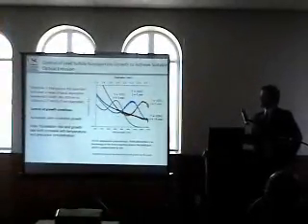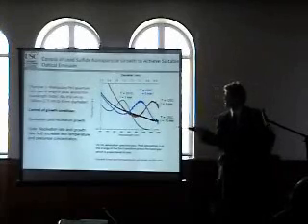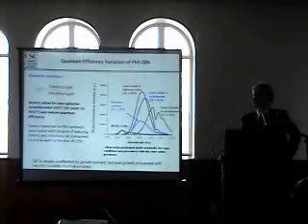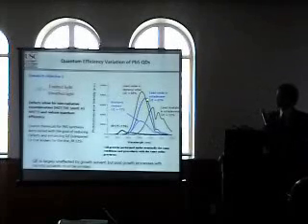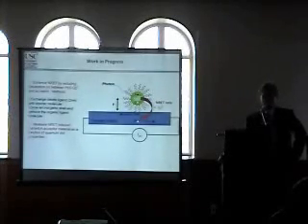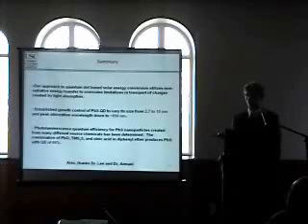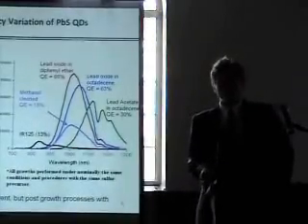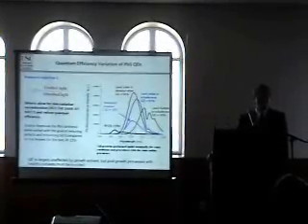Part 2 Synthesis and Characterization of Lead Sulfide Quantum Dots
Synthesis and Characterization of Lead Sulfide Quantum Dots
Zachary Lingley with S. Lu, D. Harris, and A. Madhukar Part 2
Mork family Department of Chemical Engineering and Materials Science,
USC,
The 4th Annual Graduate Student Research Symposium October 31, 2008